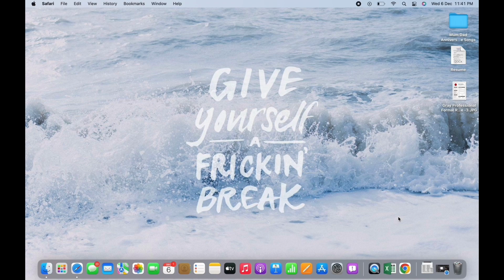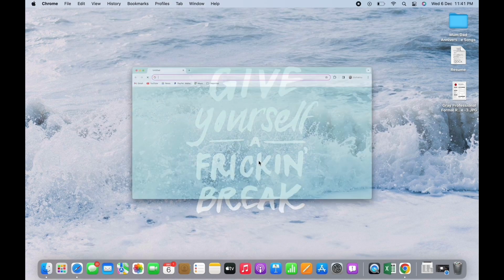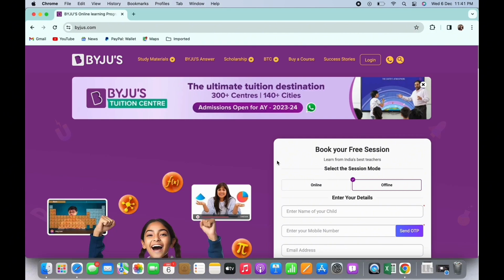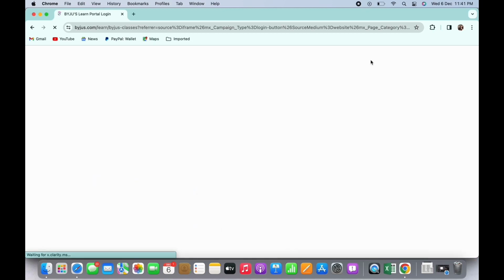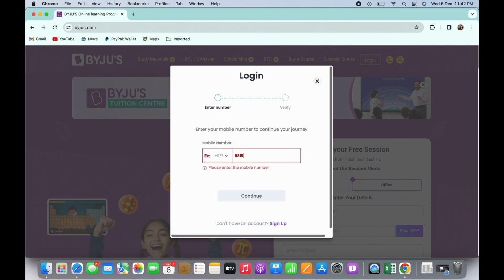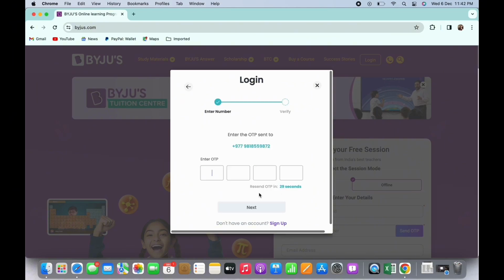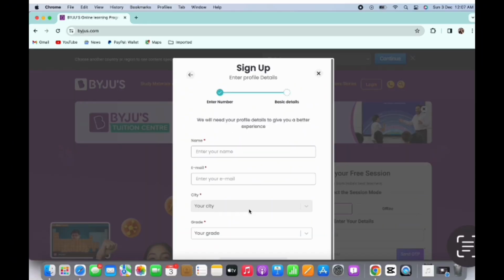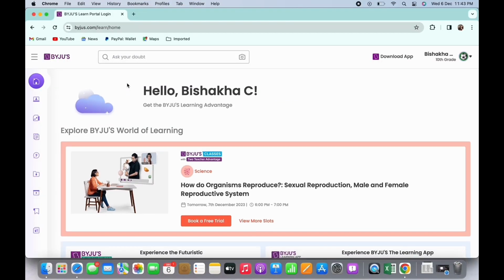How To Create Byju's Account For Free [FULL GUIDE]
Interested in creating a Byju's account for free? You're in the right place! In this comprehensive guide, we'll walk you through the steps to set up your Byju's account without any cost.

Learn why Byju's is a valuable platform and why you should consider creating an account for free.

Step-by-Step Tutorial:

[00:00] Introduction and Benefits of Byju's
[00:10] Creating Your Free Byju's Account: A Step-by-Step Guide

Follow our easy-to-understand instructions to get started with Byju's and unlock its educational resources for free.